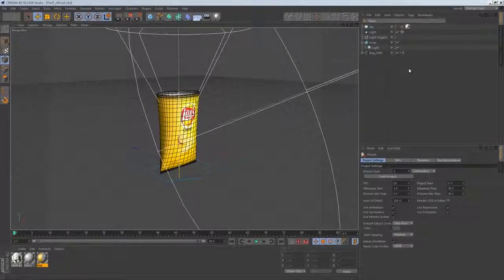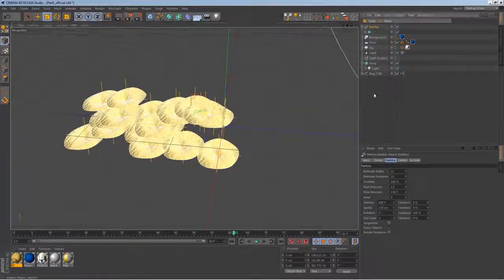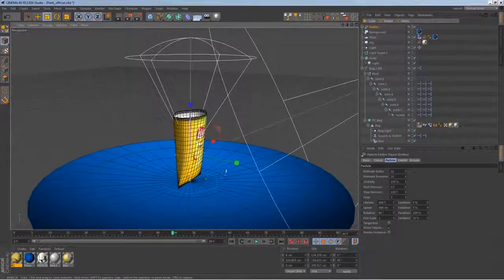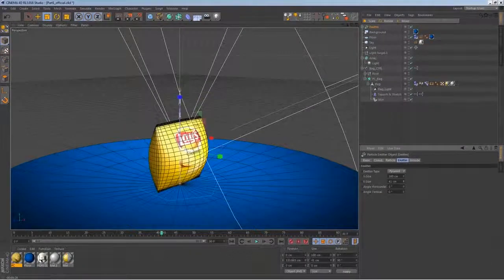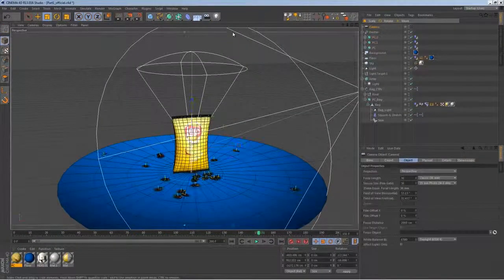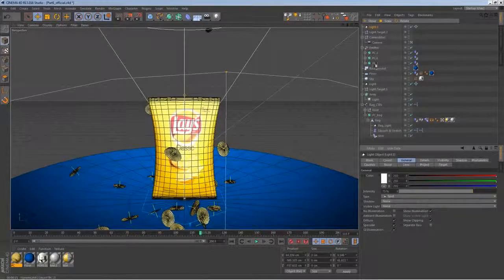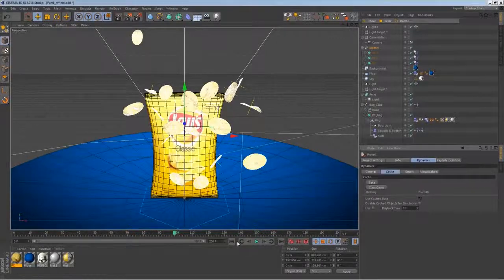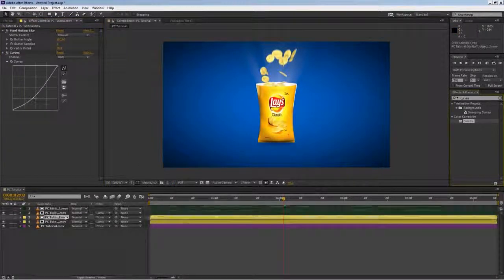Cinema 4D Tutorial Potato Chip Bag Tutorial Part 2